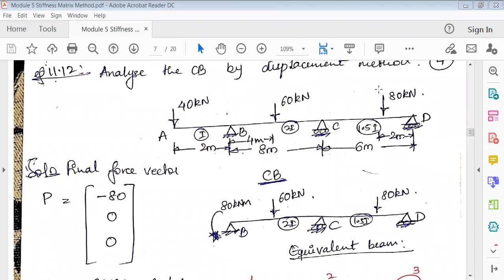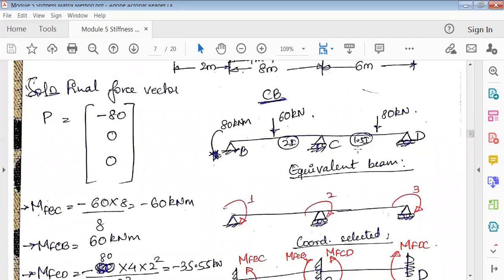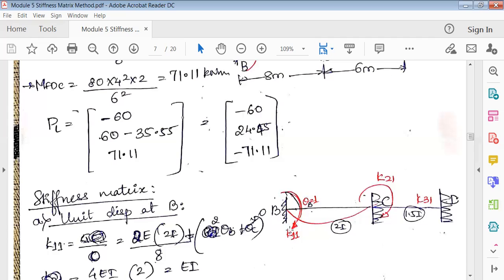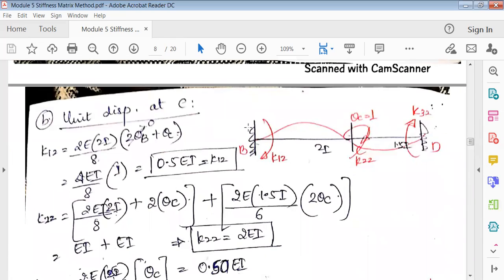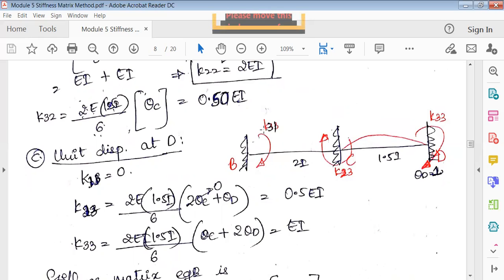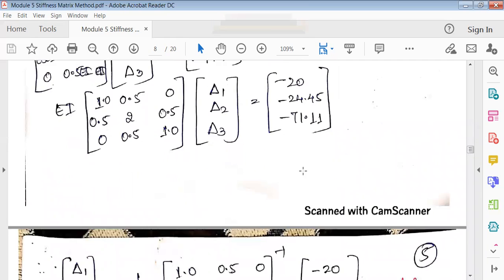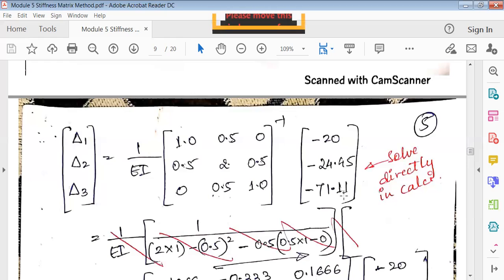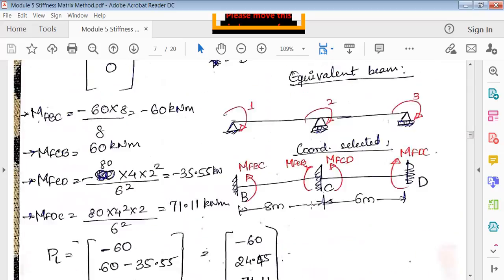5th SEM: MODULE 5:5.3